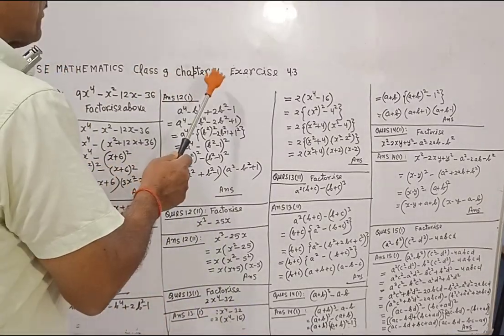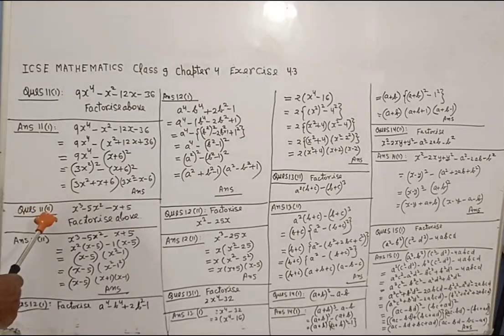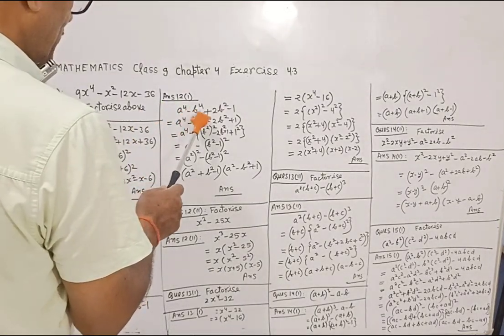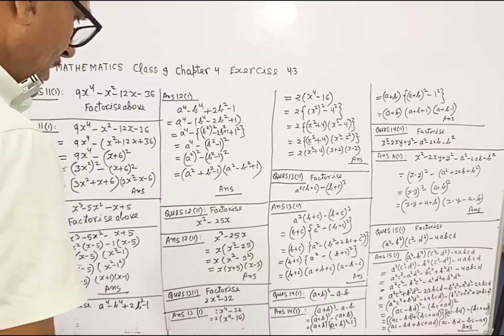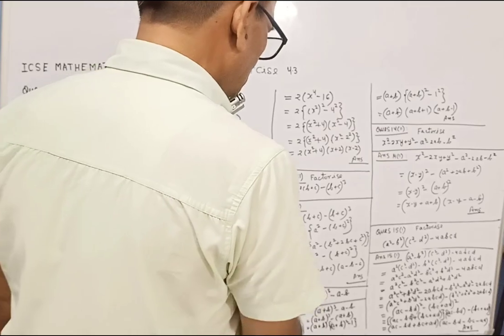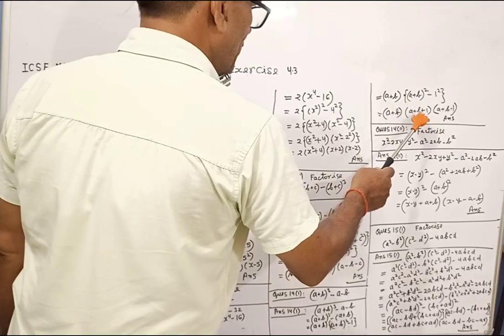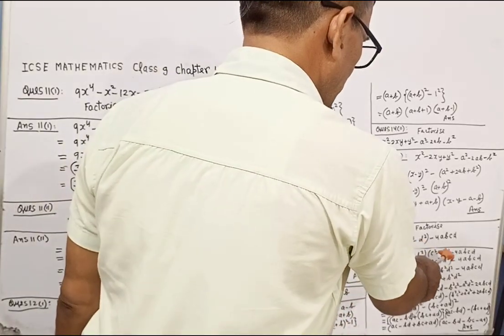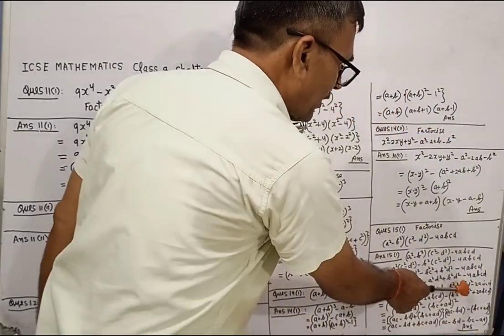9 July 2026 ICSE Mathematics Class 9 Chapter 4 Exercise 4.3